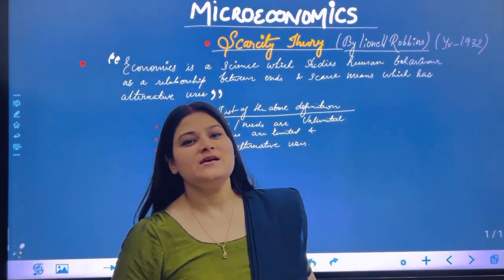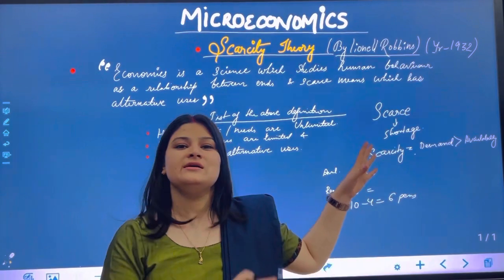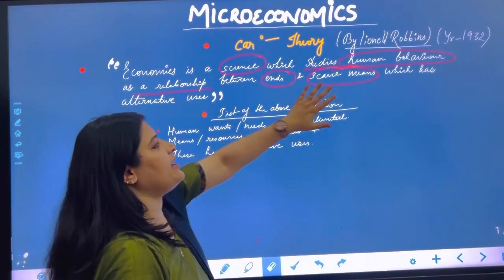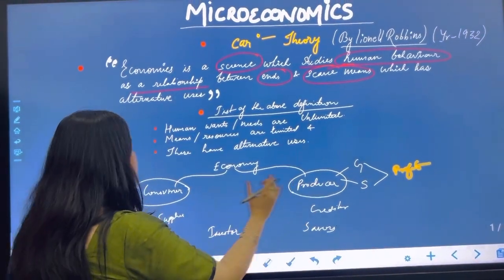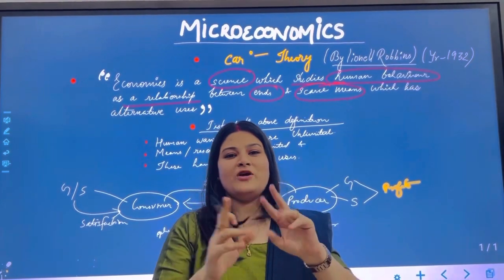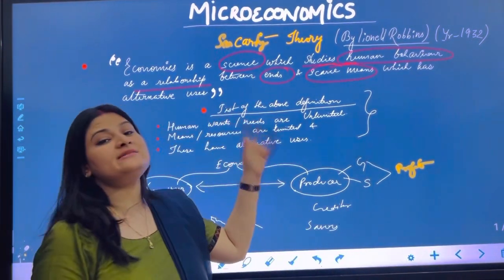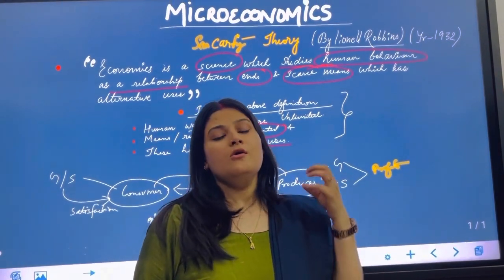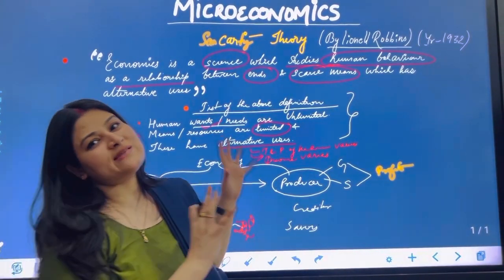Scarcity concept of Economics : By Khushboo Singh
Concept of Economics  as per Lionel Robbins & explanation of human behaviour , resources and its features .